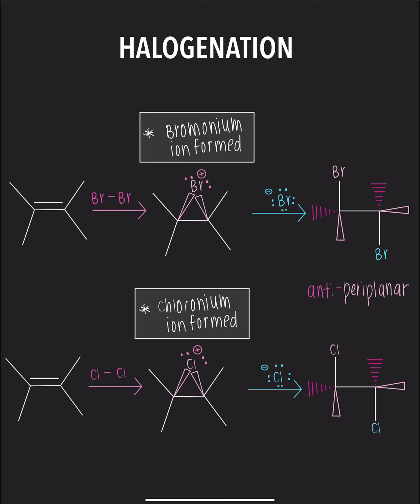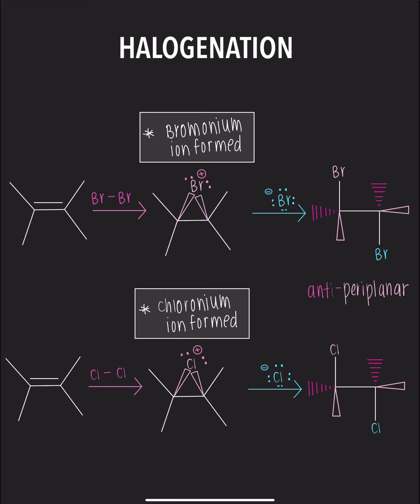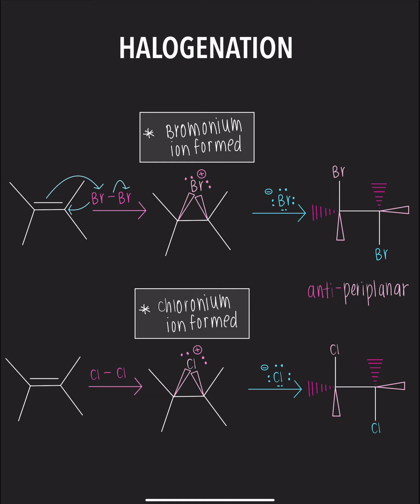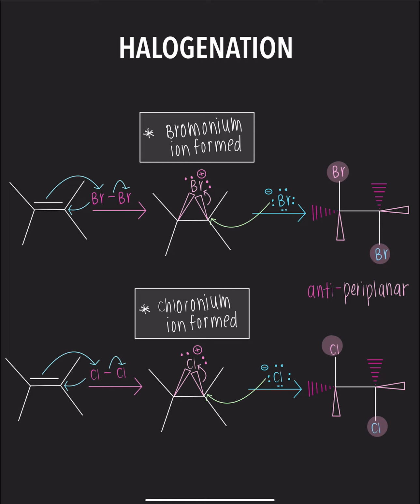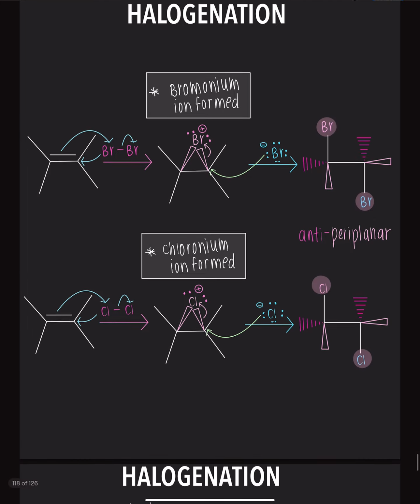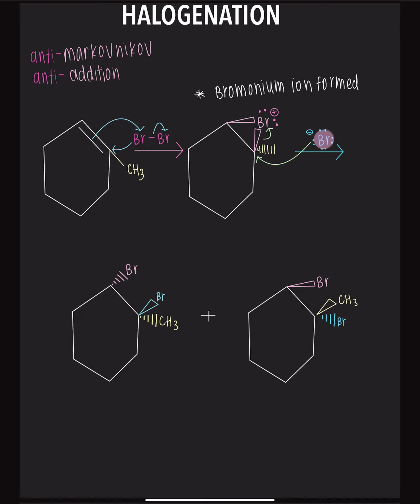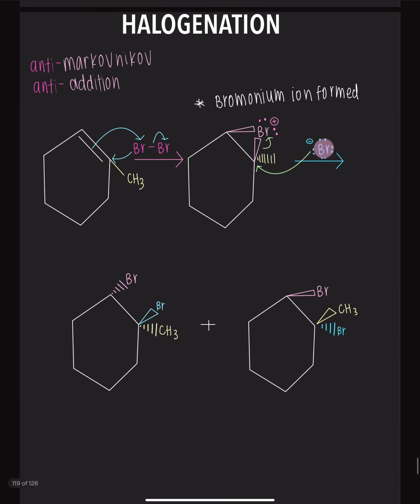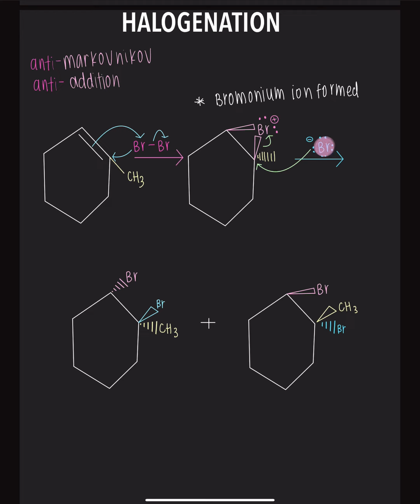HALOGENATION REACTION MECHANISM | Organic Chemistry Explained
In this video, we break down the halogenation reaction mechanism, a key process in organic chemistry where an alkene reacts with halogens (Cl₂, Br₂, etc.) to form vicinal dihalides. We’ll cover the step-by-step mechanism, including the formation of a cyclic halonium ion intermediate, the nucleophilic attack, and how regioselectivity affects the final product. Learn how halogenation differs from other addition reactions and why it's important in organic synthesis. Perfect for students studying organic chemistry and reaction mechanisms!